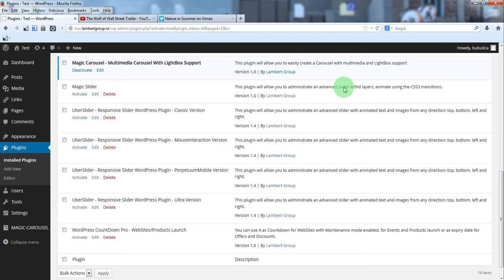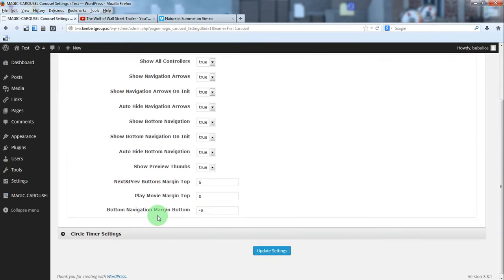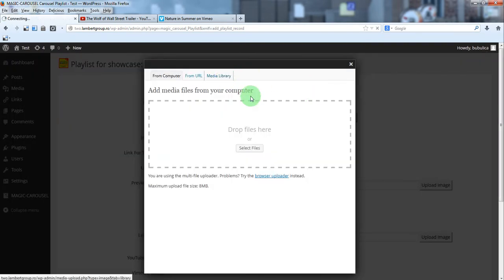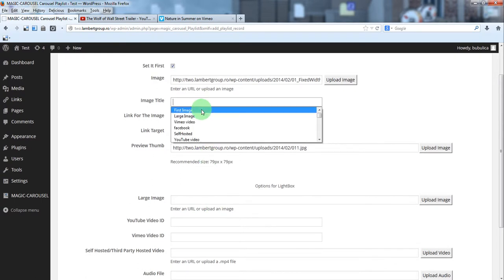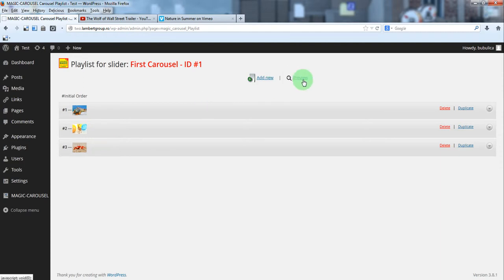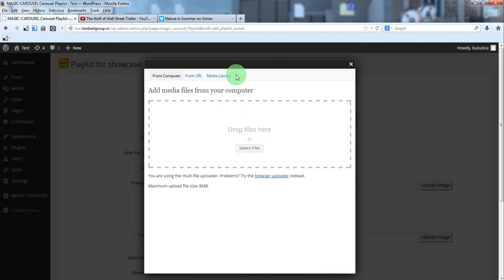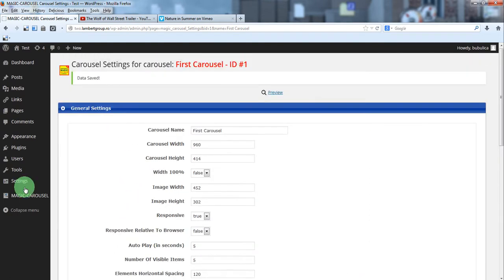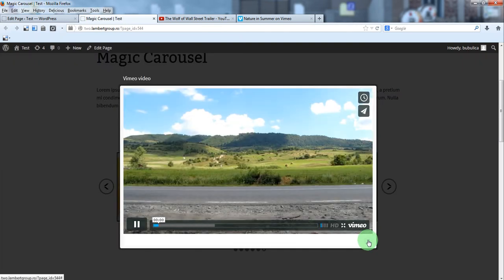Magic Responsive Carousel WordPress Plugin - How to create a perspective carousel